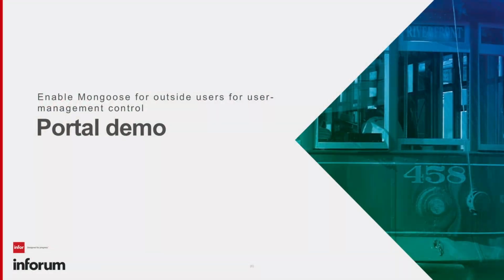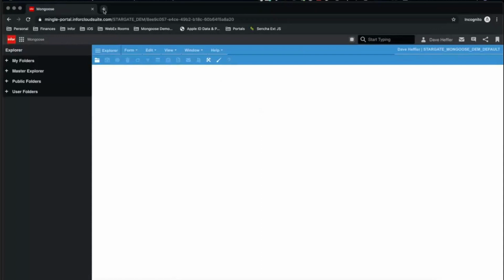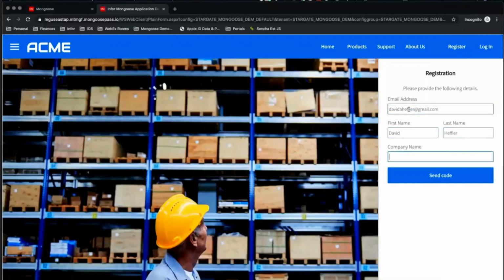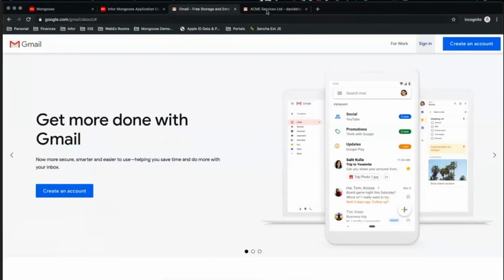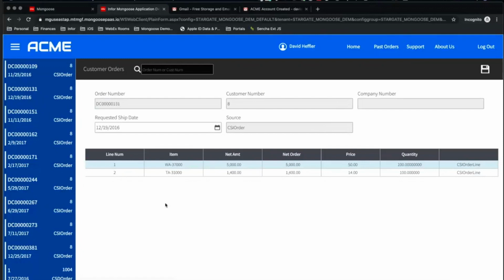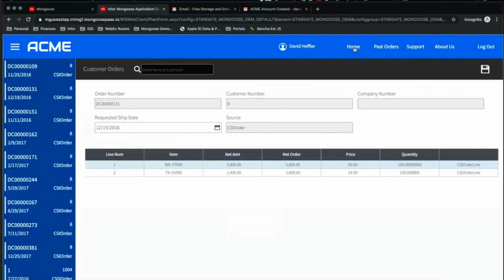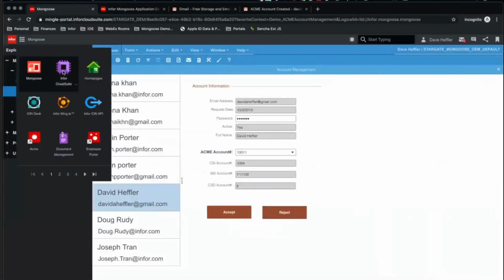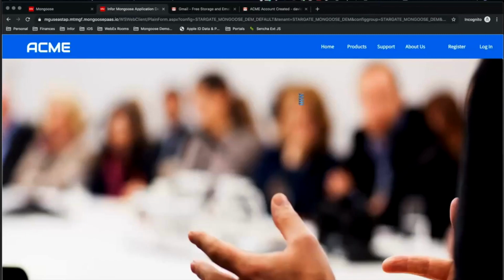External Customer Portal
Infor OS External Customer Portal POC Walk Through.